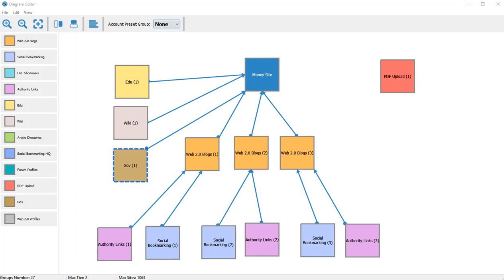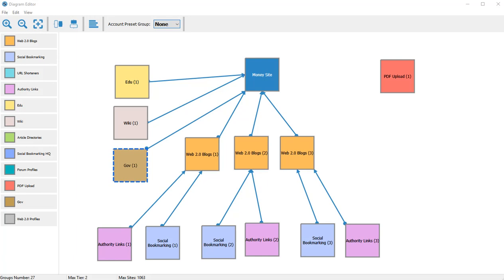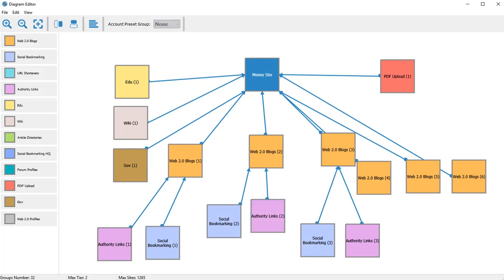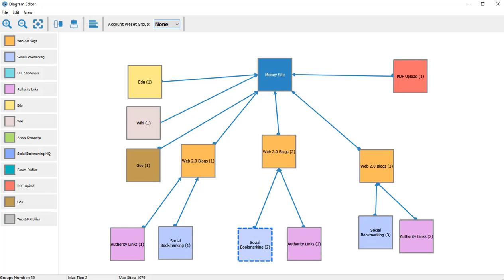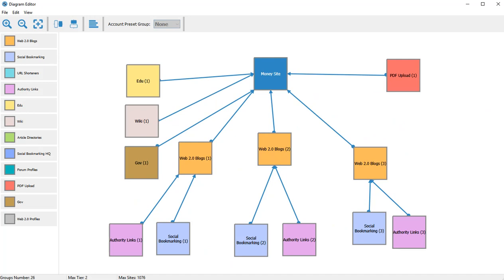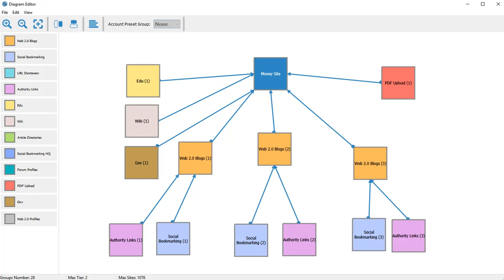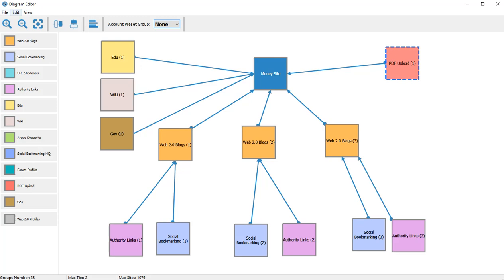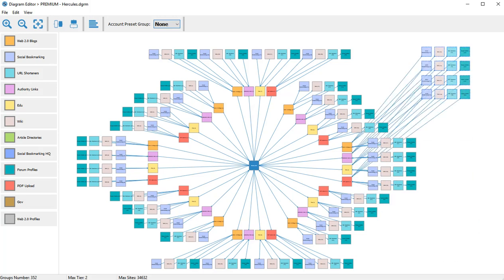SEO Autopilot Update 1.0.2.4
SEO Autopilot update 1.0.2.4 adds a new profile management feature "Account Preset Groups" and the developers have completely re-written the diagram editor.
Creating link building diagrams and controlling the process has never been easier, or more intuitive.